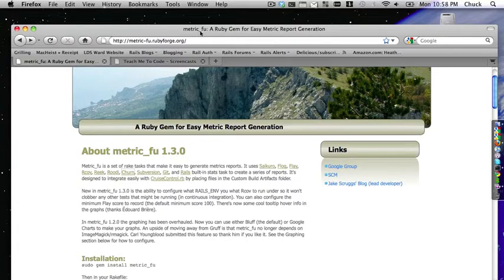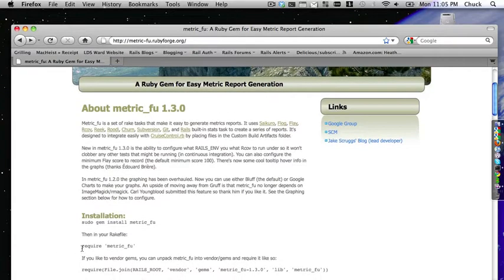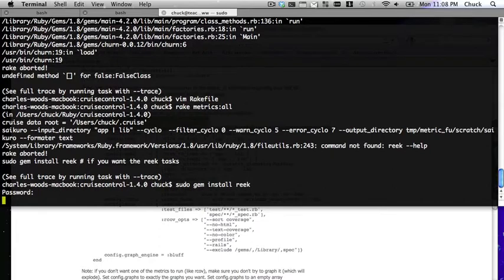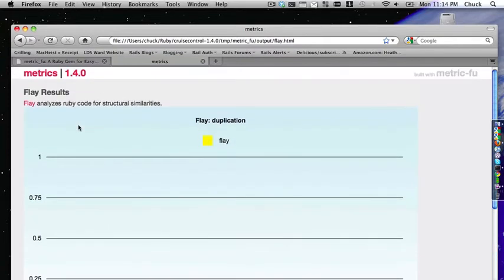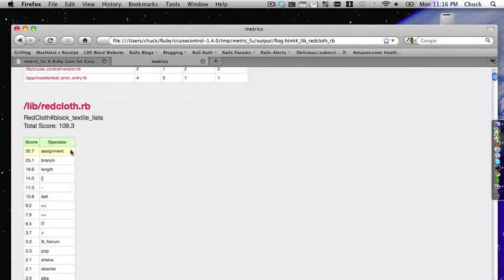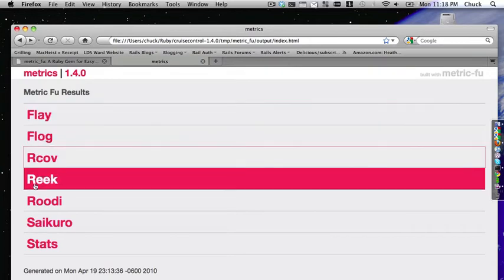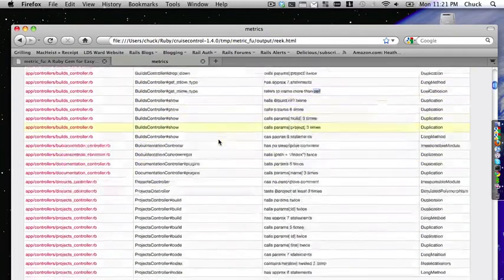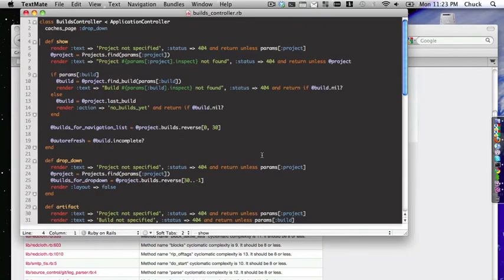Code Metrics with Metric Fu